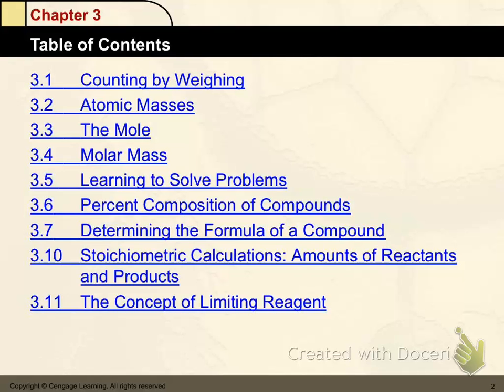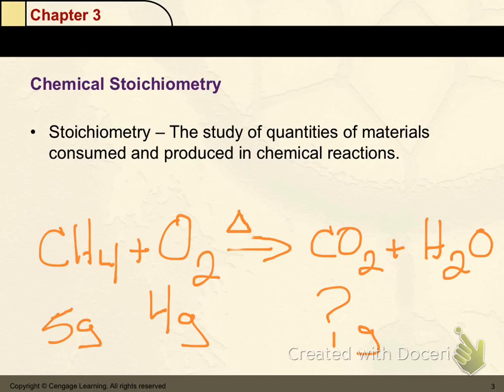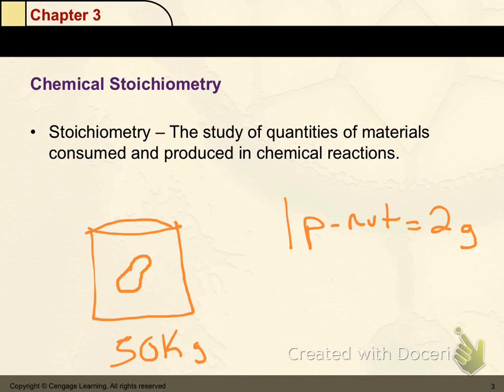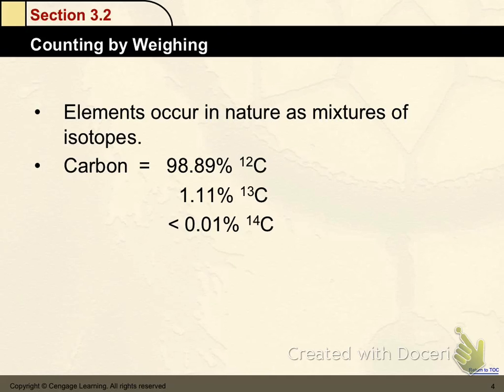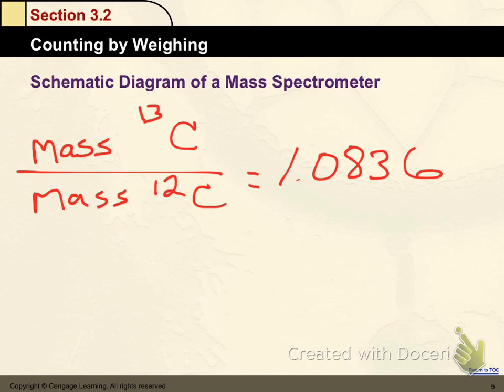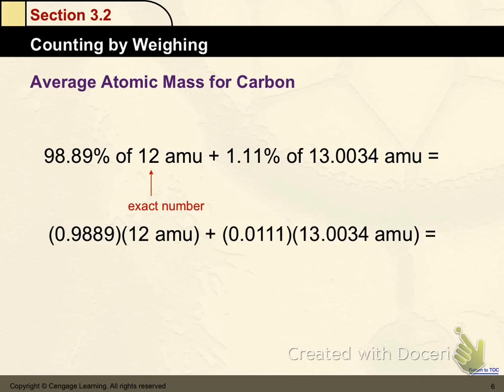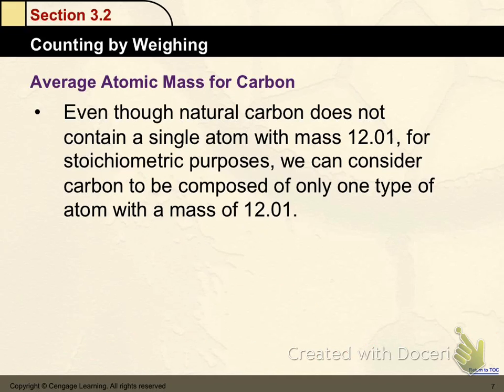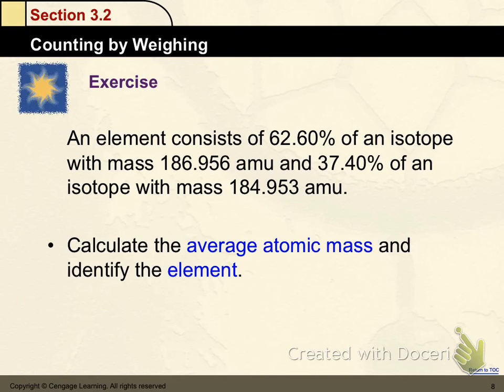APKhem3 1 3 2